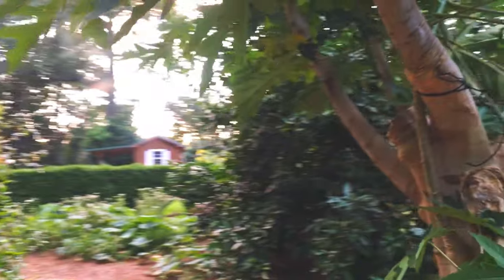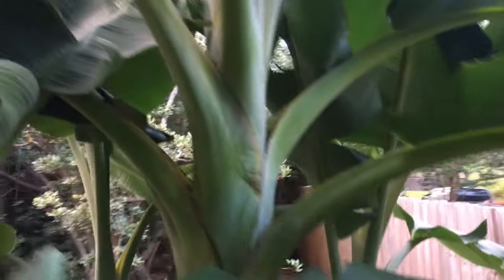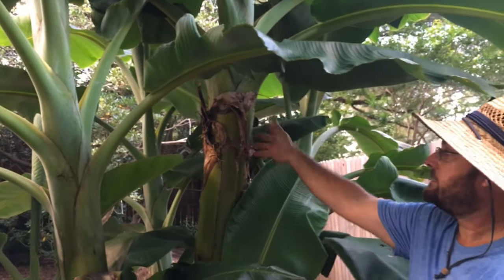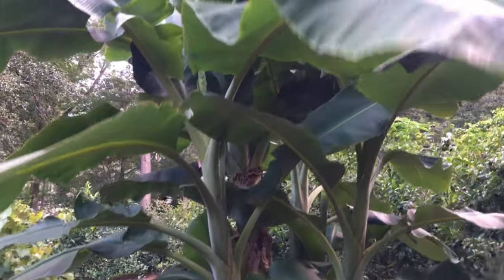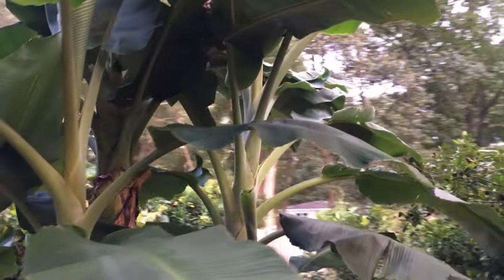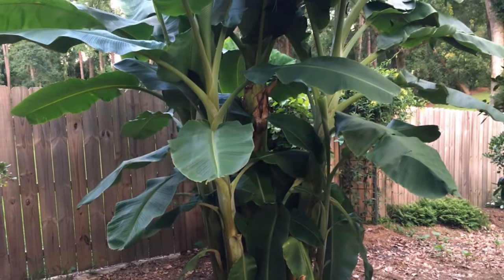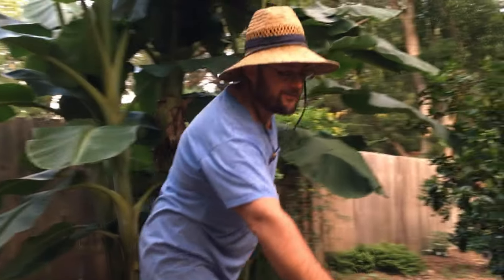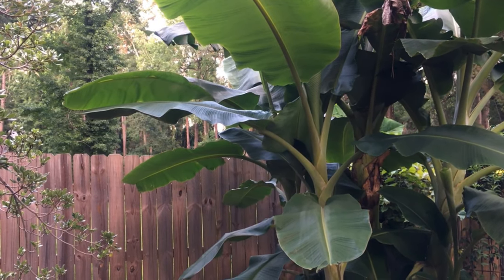Dwarf NamWah and update on large papaya tree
Update on the large papaya tree plus dwarf NamWah banana making a Flower!!
Plus another type of banana tree.